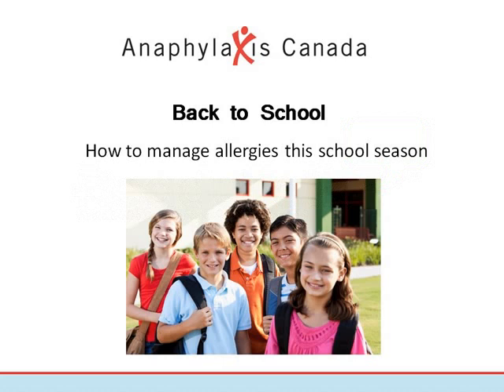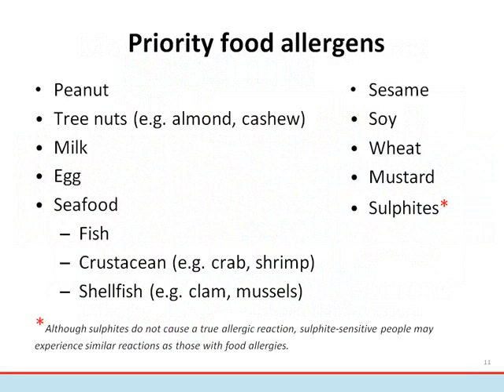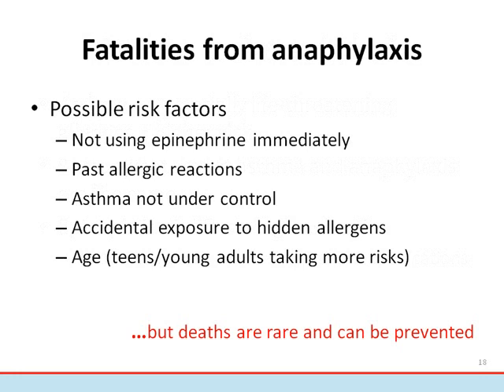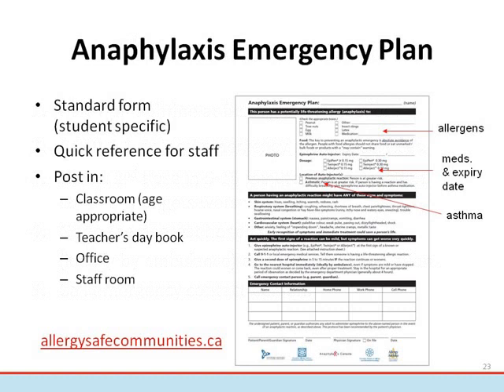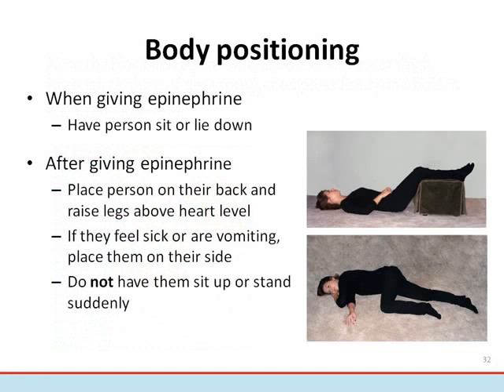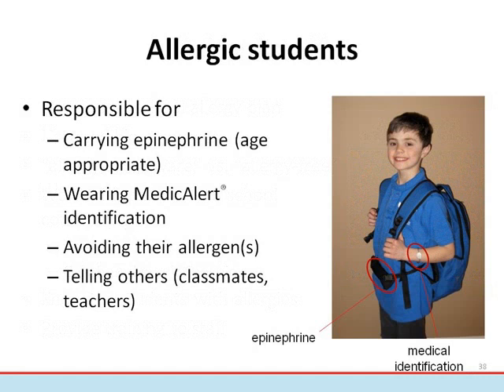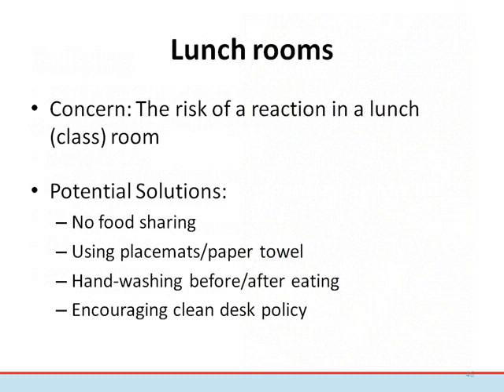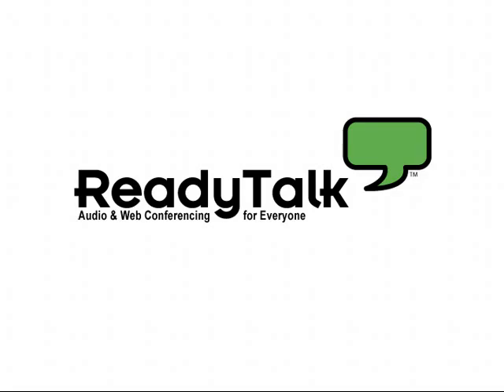Back to School 2013 - How to Manage Allergies this School Season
Anaphylaxis Canada helps you prepare for the back to school season with this presentation on allergies. It includes important information on anaphylaxis, as well as tips and strategies to ensure your child is safe at school.